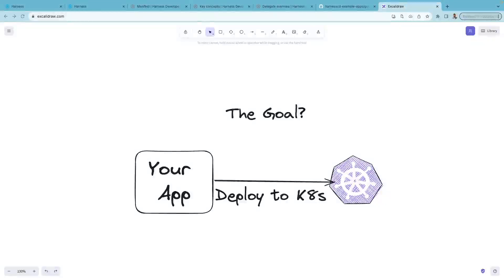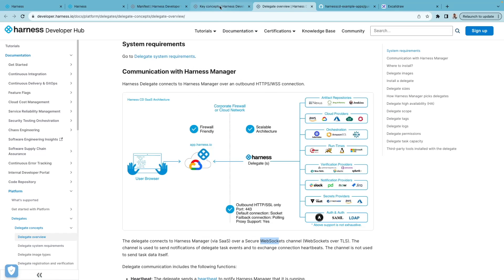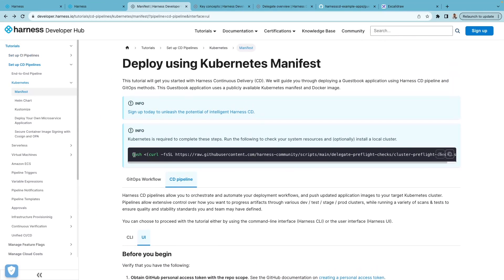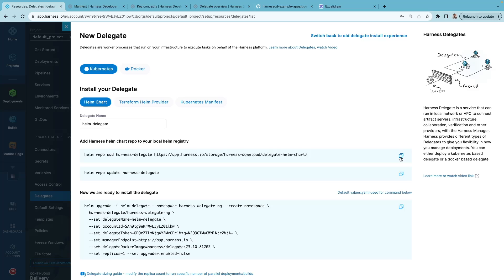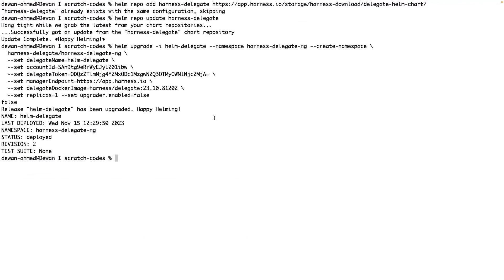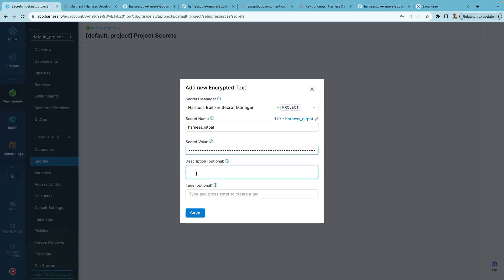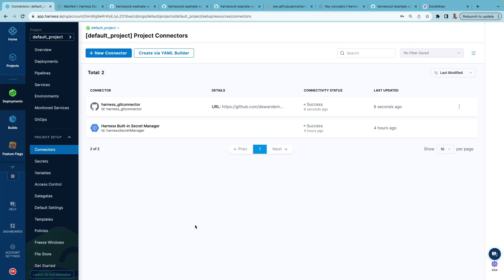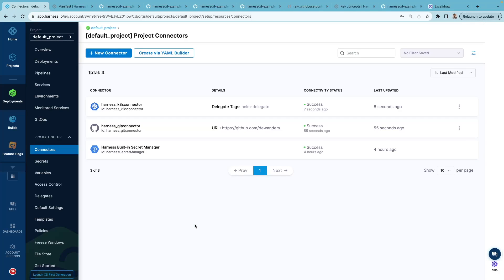From Zero to Kubernetes Deployment: Harness Continuous Delivery in Action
Harness Continuous Delivery pipelines enable you to orchestrate and automate your deployment workflows, allowing you to push updated application images to your target Kubernetes cluster seamlessly.

In this video, Dewan Ahmed, a Developer Advocate at Harness, demonstrates how to install a Harness delegate and create entities such as Harness secrets, connectors, environments, services, and pipelines. Dewan guides you through a successful pipeline execution with a manual trigger and then shows how to create a pipeline variable to configure the Kubernetes namespace to be provided during pipeline execution.

Video Chapters:

00:00 Introduction
00:23 Goal and Harness Delegate Overview
01:40 Prerequisites
02:50 Harness Delegate Installation
04:31 Harness Secret Creation
04:59 Harness Connectors Setup
07:19 Harness Environment and Infrastructure Definition Setup
08:55 Create a Harness Service
10:55 Create a Harness CD Pipeline
12:47 Run the Harness CD Pipeline
14:20 Use Pipeline Variable for Kubernetes Namespace

Notes:

- Ensure that the namespace already exists before running the pipeline.
- This video focuses on manual pipeline execution. For automated deployments, consider exploring pipeline triggers